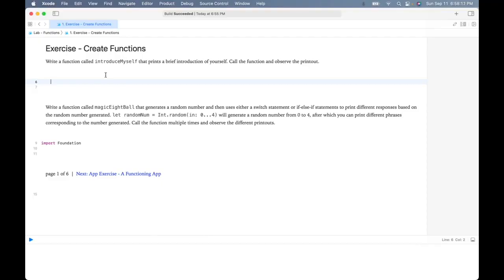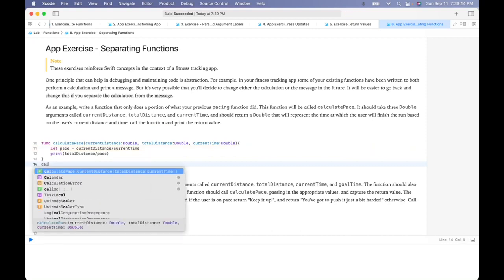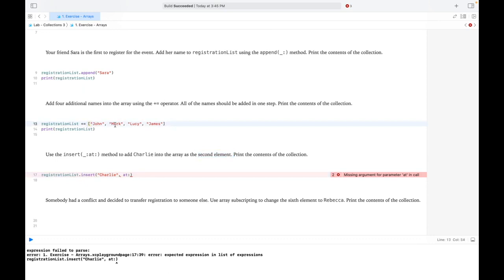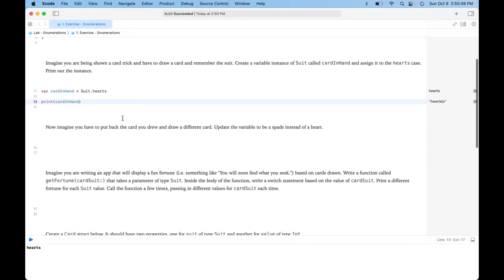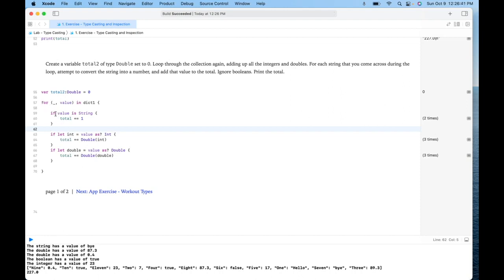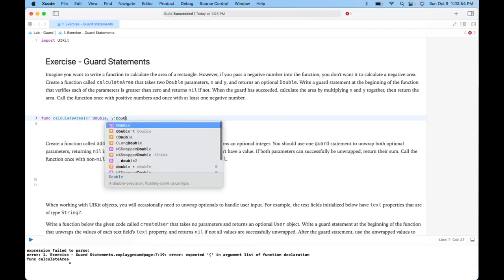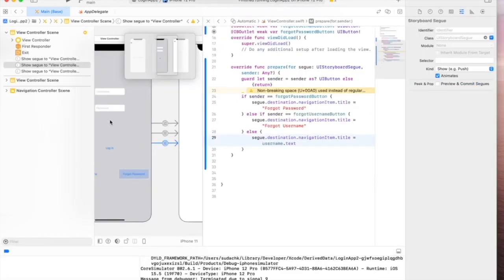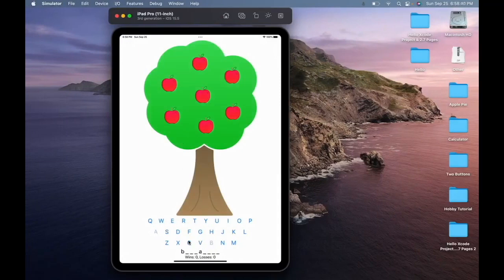Swift Full Course + 2 IOS Apps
Complete this free 2023 Swift full course + 2 FULL IOS Apps in Xcode. Swift is a powerful programming language that is growing in popularity each day. In this swift full course, you'll learn everything you need to know to get started with Swift. I am using Swift 5.2 Playgrounds in Xcode 14 (IOS).

From the basics of the language to more advanced topics, this free 3 hour course will teach you everything you need to get started with Swift. By the end of the course, you'll be well on your way to developing iPhone and iPad apps with Swift; you will have created 2 full apps in Xcode!

We will cover the following:
Swift Functions and Parameters
Swift For-In and While Loops
Swift Collections - Arrays and Dictionaries
Swift Enumerations
Swift Type Casting and Inspection
Swift Variable and Function Scope
Swift Guard and Optionals
Xcode Segues and Navigational Controller (Login App)
Xcode Interface Builder (App with Storyboard)
Xcode IOS App - Apple Pie

Chapters:
0:00:00 - Intro
0:00:19 - Functions and Parameters
0:32:02 - For-In and While Loops
0:48:37 - Collections - Arrays and Dictionaries
1:16:33 - Enumerations
1:33:04 - Type Casting and Inspection
1:53:50 - Scope
2:09:36 - Guard and Optionals
2:30:48 - Segues and Navigational Controller (Login App)
2:40:08 - Xcode Interface Builder (Storyboard App)
2:45:19 - Xcode IOS App - Apple Pie